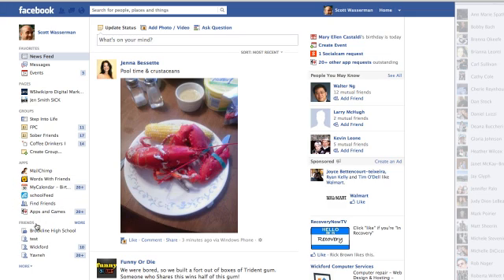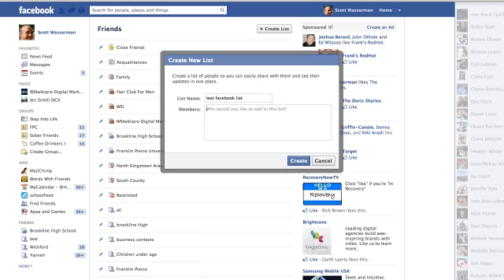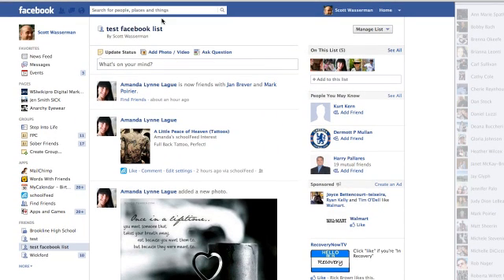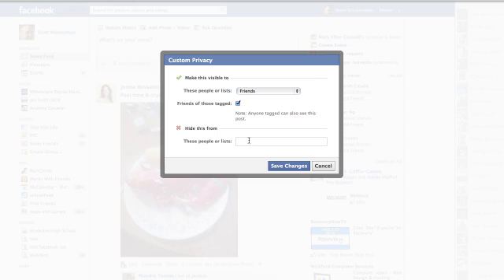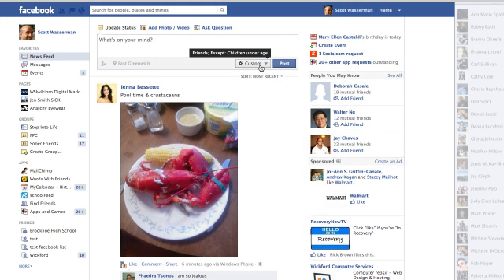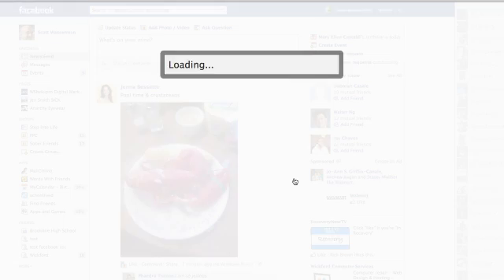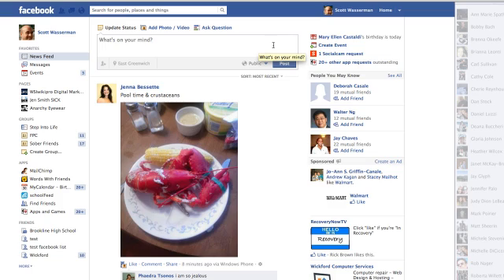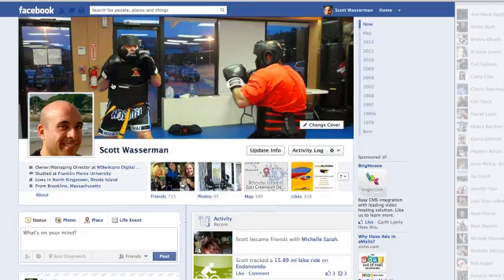HOW TO: Create Friend Lists in Facebook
How to update your status to specific lists of Friends on Facebook so not everyone sees your latest status update.  This video will demonstrate how to create separate lists for your friends for selective posting.